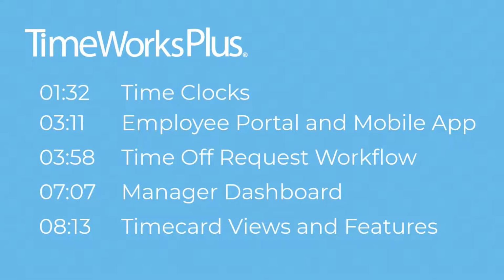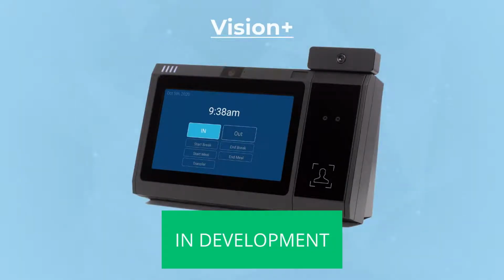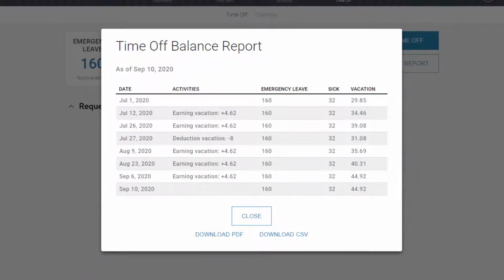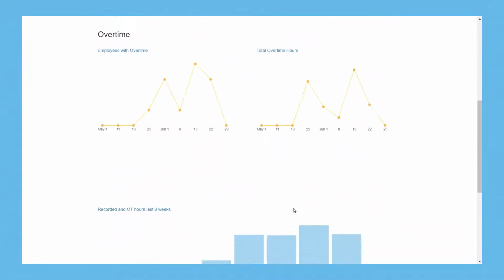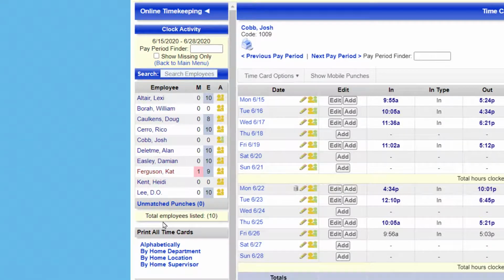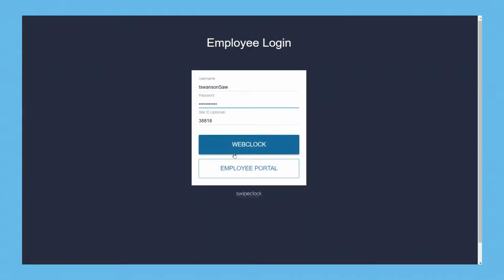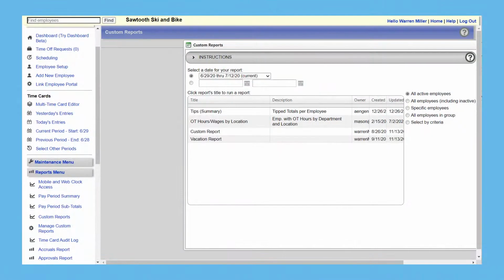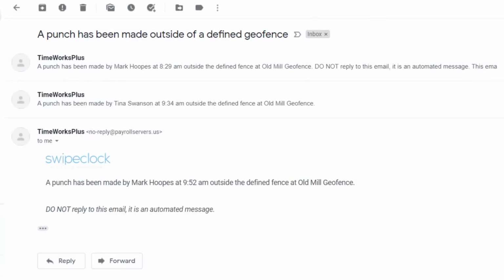TimeWorks Plus - Time & Attendance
This video offers a comprehensive look at:

Time clocks
Employee Portal and Mobile access from our app
Time off requests workflow
Manager Dashboard
Timecard views and features